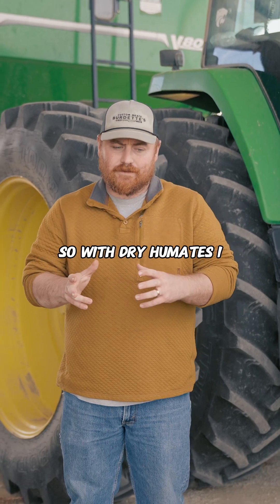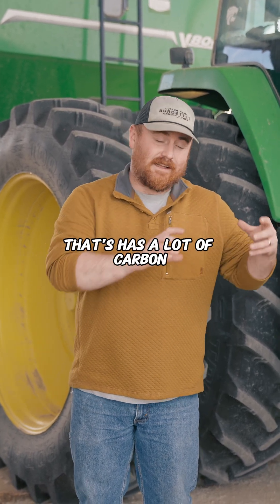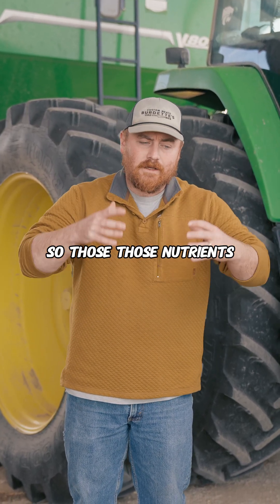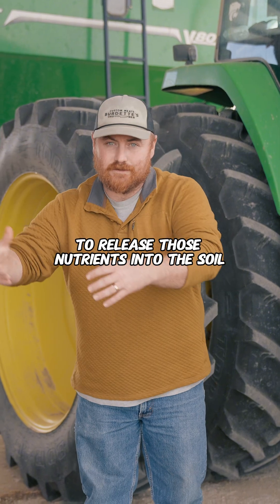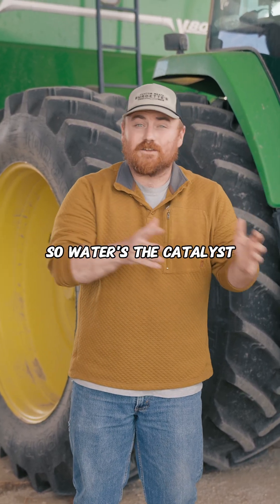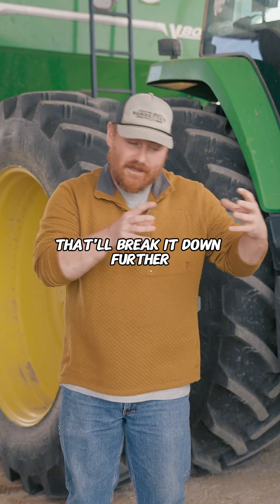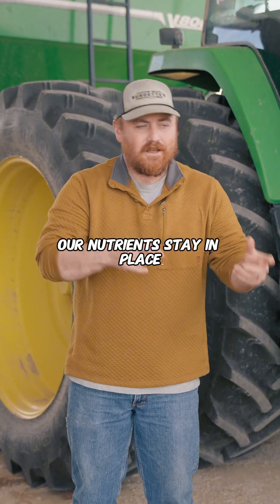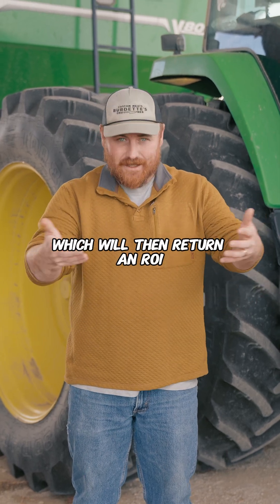Dry carbon products aren’t a quick fix — they’re a long-term investment in soil health. 🌾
The dry humate source used here comes from a cold-pressed material out of Canada — rich in carbon, oxygen, and potassium. That colder press creates a structure that breaks down gradually, feeding biology over time while helping nutrients stay in place.

As microbial life ramps up, these humates continue releasing benefits season after season — building a more balanced, efficient soil system with lasting ROI.